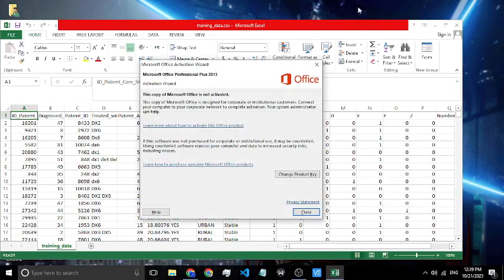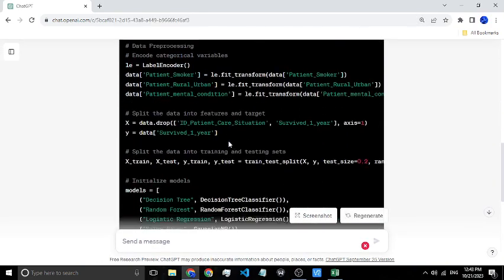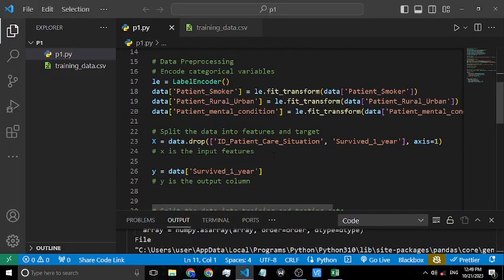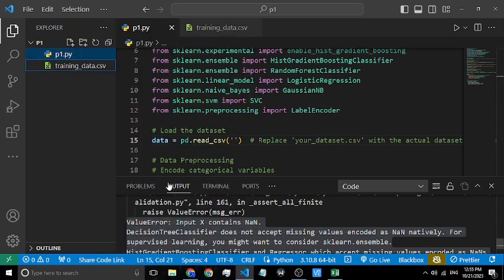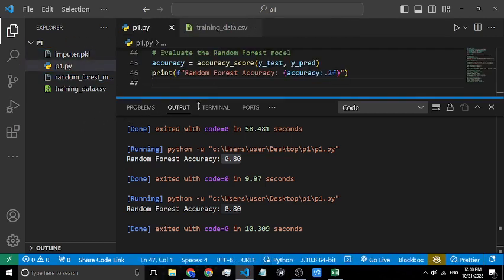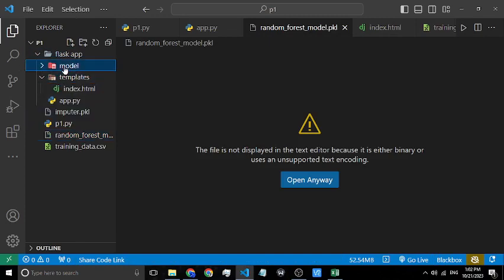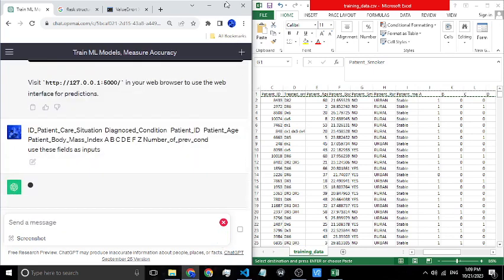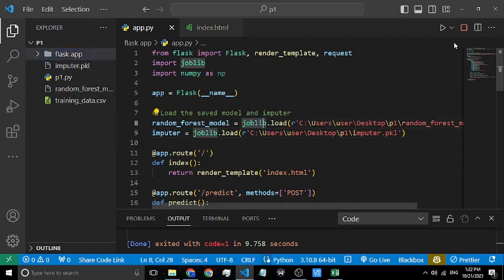Unleash the Power of Machine Learning in Flask with Chat GPT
In this video, we're going to show you how to use machine learning in Flask with Chat GPT. We'll be using a simple text file to train our machine learning model, and then we'll be using it to Predict the text of a new file.

If you're interested in learning more about machine learning, or want to build some simple applications using Flask, then this video is for you! We'll be covering everything from setting up our project to using the machine learning library to get our predictions. So join us as we learn how to use machine learning with Flask and Chat GPT!